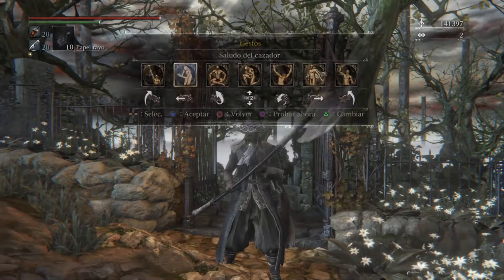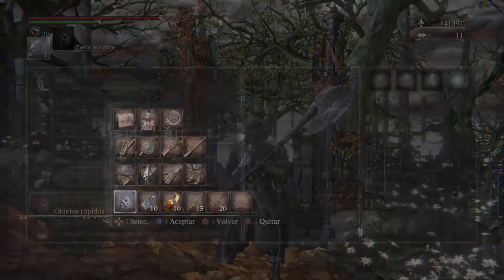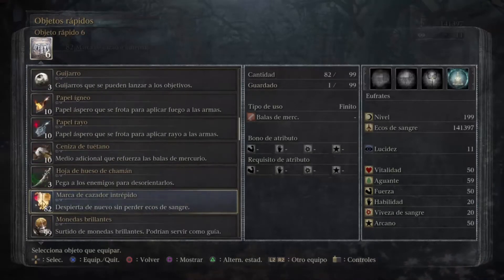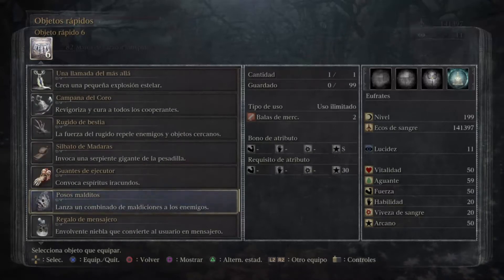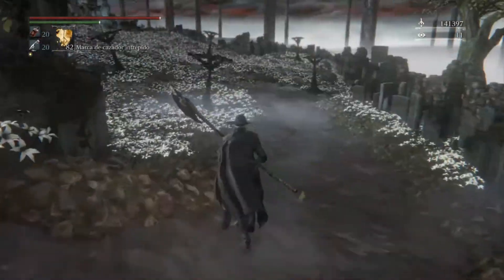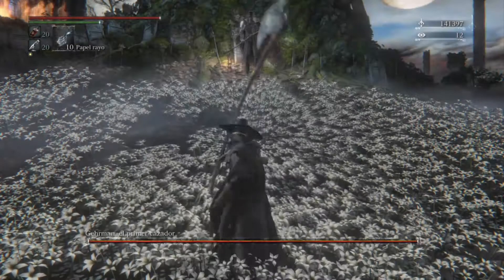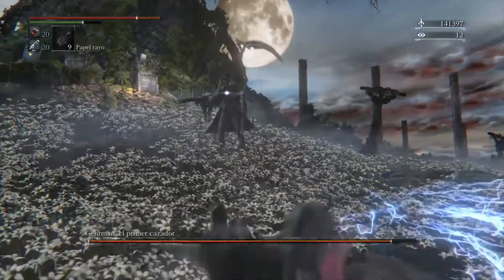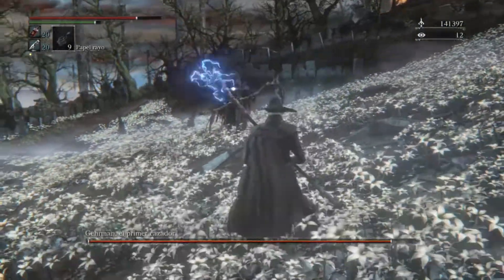BLOODBORNE CONSEGUIR FACILMENTE HOJA DE ENTIERRO SIN NG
Os dejo este video intuitivo, que explica claramente, como se consigue la famosa Hola de Entierro.

Espero que os sirva de útilidad.